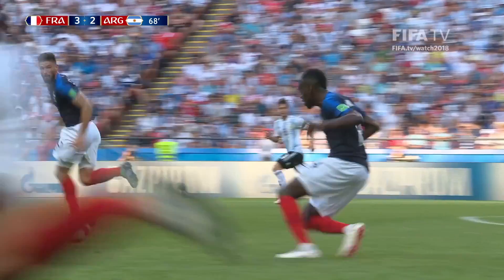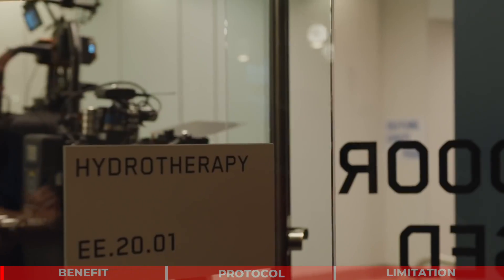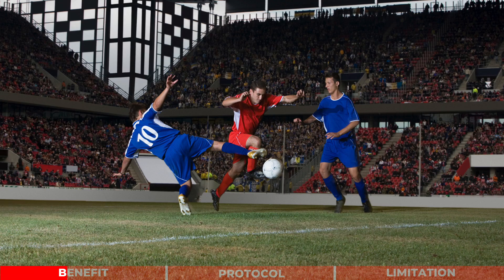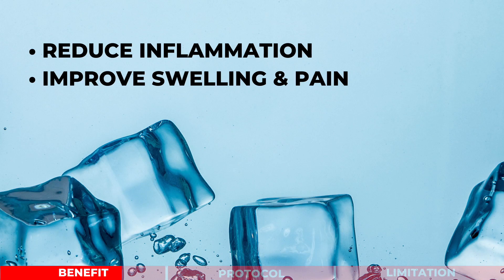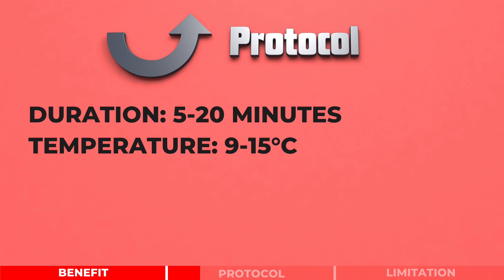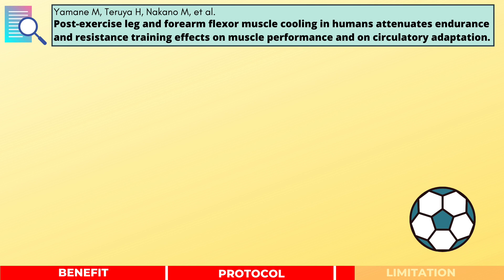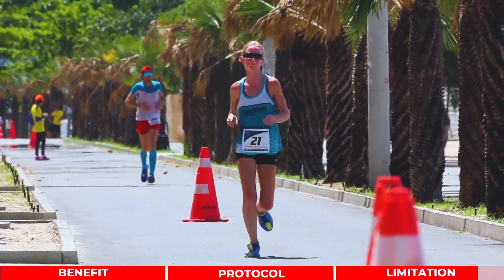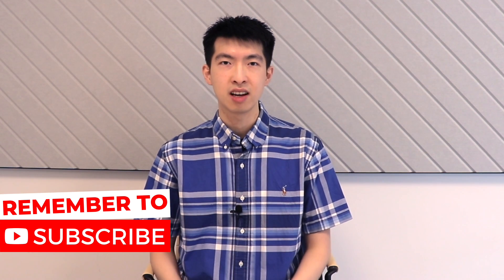How to Recover FAST After Soccer Match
In today's video, you'll learn what is the best science-based recovery program for soccer players. In fact, this strategy is used by 88% of French professional soccer teams to reduce pain, fatigue, and minimize performance decline.

Physio Explain will release weekly educational YouTube videos to help people understand medical conditions + learn self-management strategies.

References ​📚
1. Rowsell GJ, Coutts AJ, Reaburn P, Hill-Haas S. Effect of post-match cold-water immersion on subsequent match running performance in junior soccer players during tournament play. Journal of Sports Sciences. 2011;29:1-6.

2. Ingram J, Dawson B, Goodman C, Wallman K, Beilby J. Effect of water immersion methods on post-exercise recovery from simulated team sport exercise. Journal of Science and Medicine in Sport. 2008;2009;12:417-421.

3. Wilcock IM, Cronin JB, Hing WA. Physiological Response to Water Immersion: A Method for Sport Recovery? Sports Medicine. Cham: Adis International; 2006;36:747-765.

4. Vaile J, O'Hagan C, Stefanovic B, Walker M, Gill N, Askew CD. Effect of cold water immersion on repeated cycling performance and limb blood flow. British Journal of Sports Medicine. 2011;45:825-829.

5. Nédélec M, McCall A, Carling C, et al. Recovery in Soccer: Part II—Recovery Strategies. Sports Medicine. 2013;43:9-22.

6. Yamane M, Teruya H, Nakano M, et al. Post-exercise leg and forearm flexor muscle cooling in humans attenuates endurance and resistance training effects on muscle performance and on circulatory adaptation. European Journal of Applied Physiology. 2006;96:572-580.

Shout Out 📣
• Steveston Medi Spa - Best Richmond Massage.

The content of this video shall not be stored, republished, or recreated without written permission from Physio Explain.

The content (video, description, links and comments) and recommendation from this video are not intended to be taken as medical advice, or to create or replace a clinician-patient relationship. The content and recommendation from this video are not intended to substitute or replace professional medical advice, diagnosis, and treatment. The content from this video should not be used to self-diagnose or self-manage any medical conditions until proper consultation with your own registered and licensed healthcare professional. The content from this video is intended to be used for general education, we recommend that as a consumer you will do your own research, and consult a registered physiotherapist or other medical professionals before adopting any of the recommendations and management strategies discussed in this video.